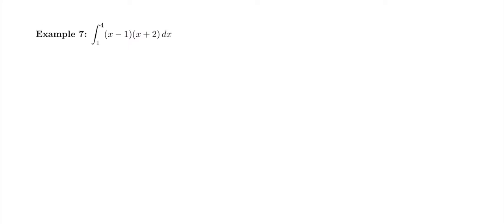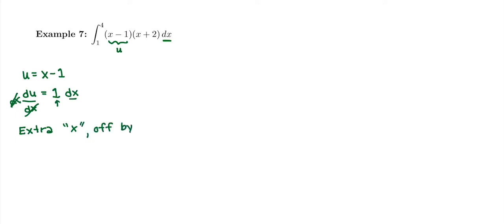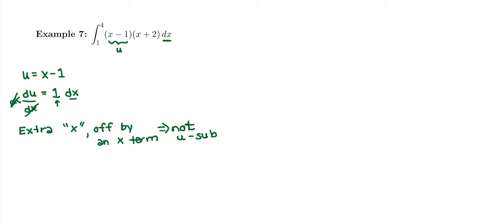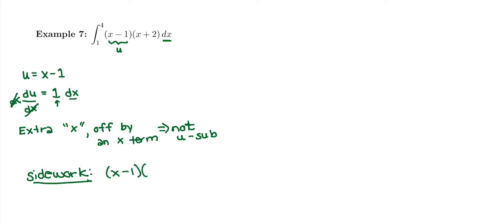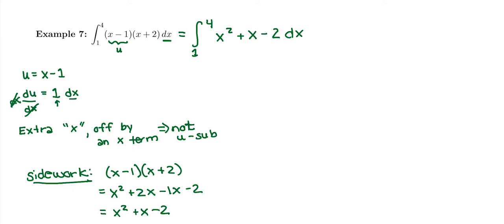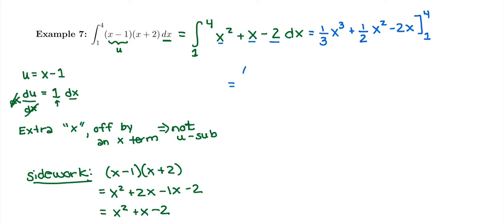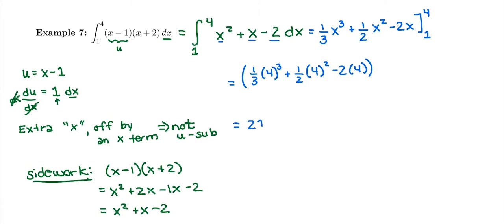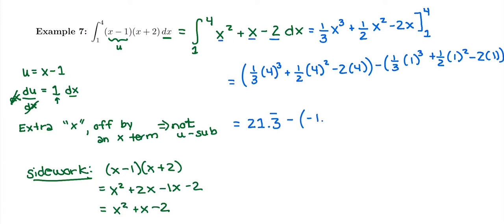33. The Fundamental Theorem of Calculus Ex 7